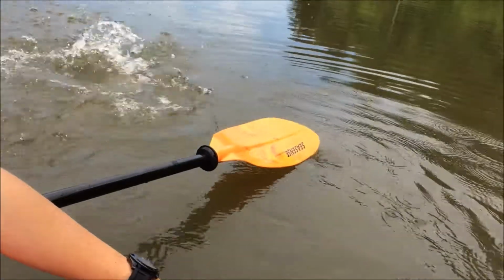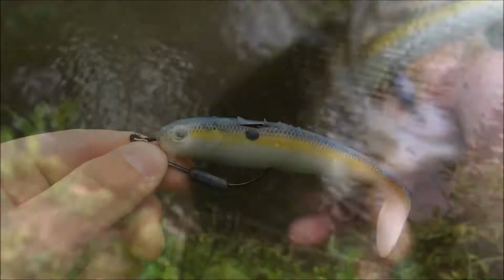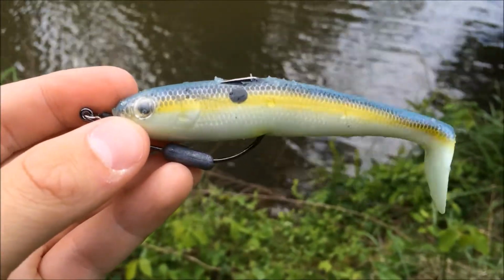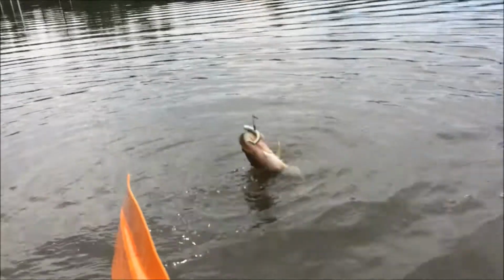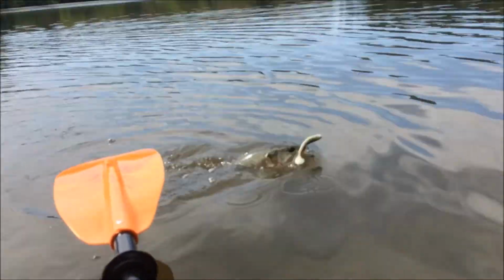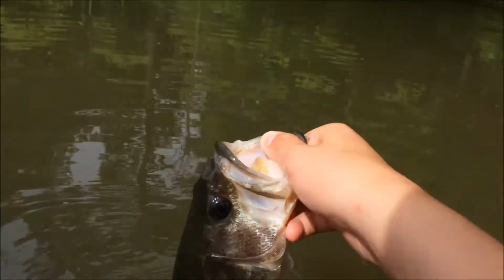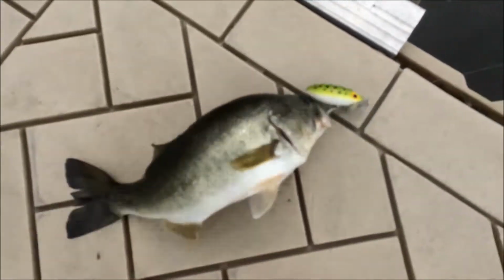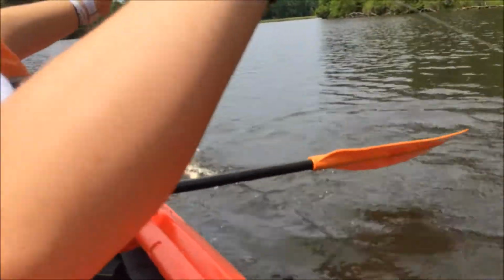Late Spring BASS FISHING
In this episode of OffDaHook Fishin, Sean takes his friend Jared out on the kayak in search for some hungry bass.